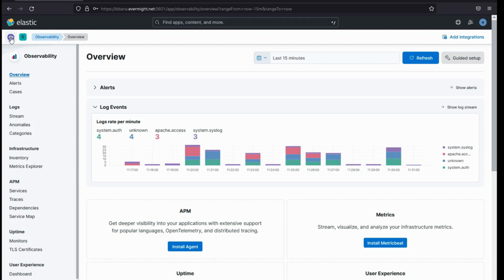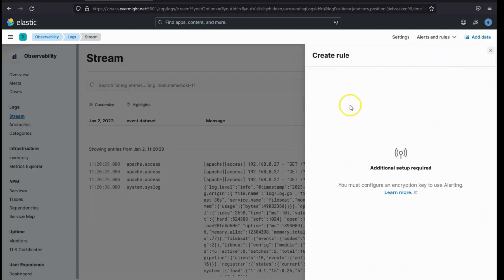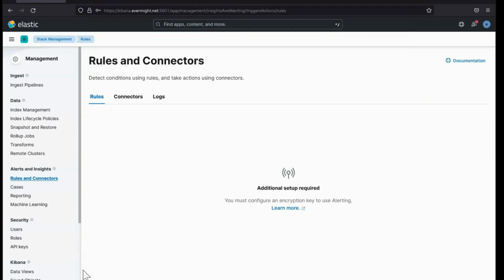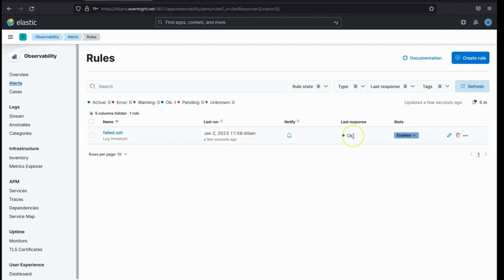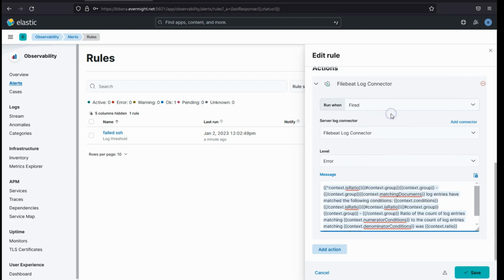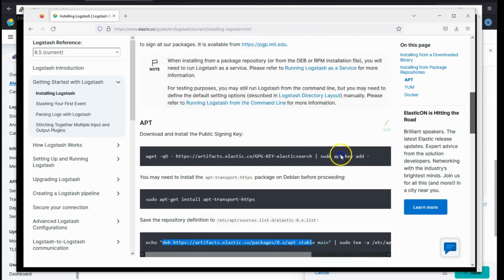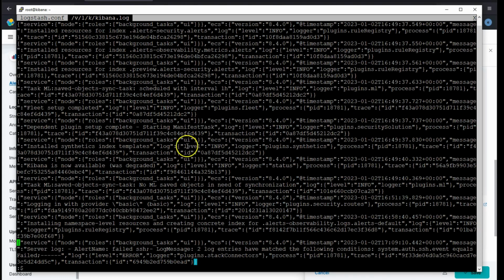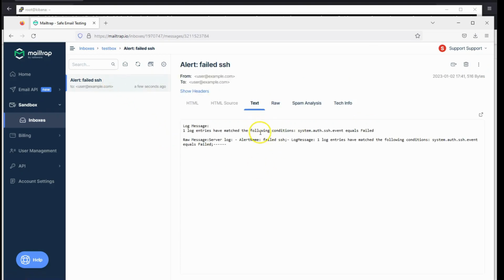Filebeat with Elasticsearch 8.x - Part 2: Email Filebeat Alerts with Logstash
This video is the second part to our tutorial on filebeat. In the first video we showed how to install, configure, setup and secure Filebeat. We also demonstrated some of the Filebeat dashboards that let you review logs in your infrastructure. You can review the first video here before continuing

In this video we will jump straight into Rules and Alerts. By the end of the video, you should have a good grasp of what Filebeat can do, how to use kibana Alert Rules, and how to use an open source tool called logstash to send emails.

Table of Contents:
00:00 Introduction
00:37 Find the SSH Fail Query
03:40 Enable and create Kibana Rules for alerts
18:40 Install Logstash
19:52 Configure Logstash to send emails
25:20 Run Logstash